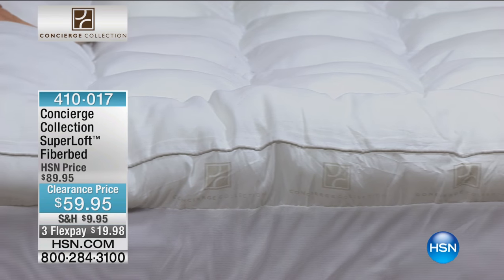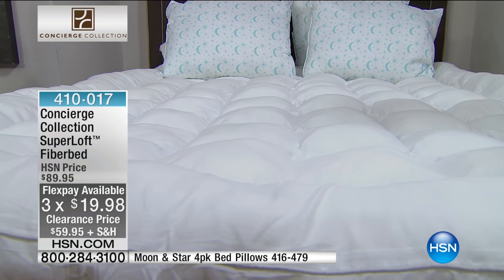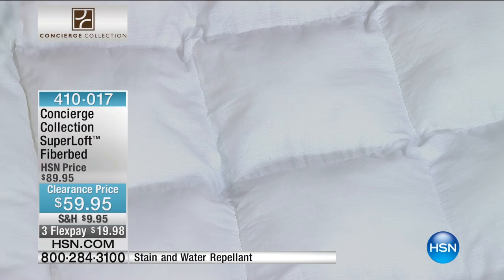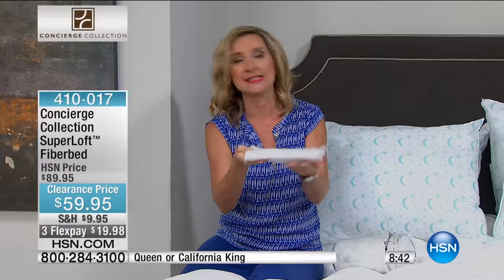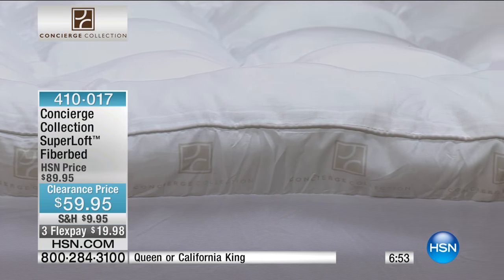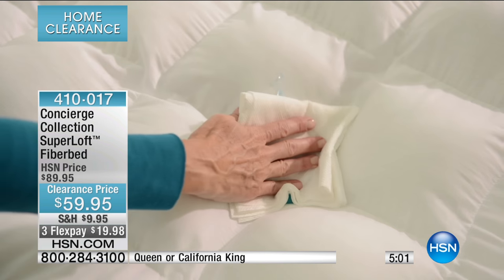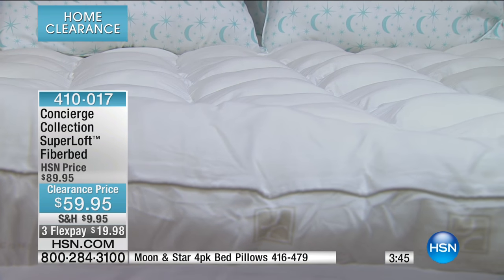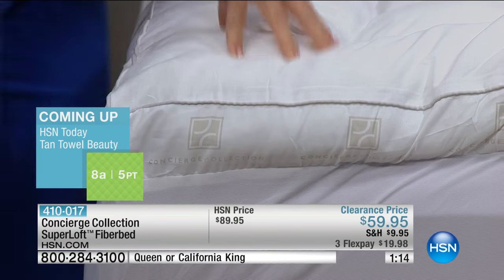Concierge Collection SuperLoft Fiberbed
There were two in the bed, and the little one said, "More loft!" Can you really blame her? All she wants are indulgent nights on a soft, fluffy mattress ...